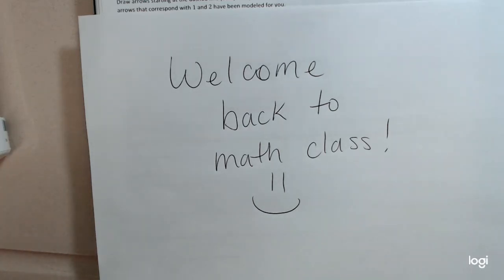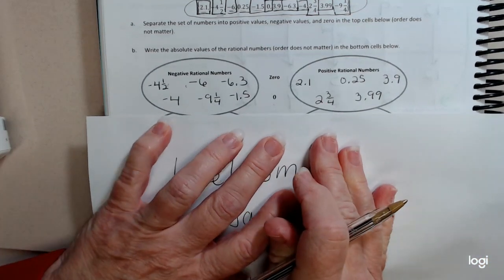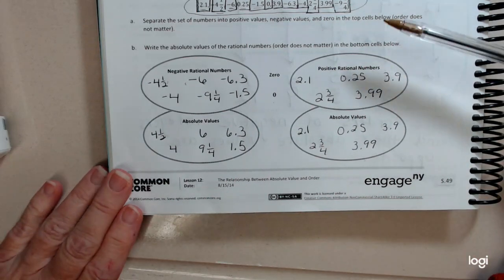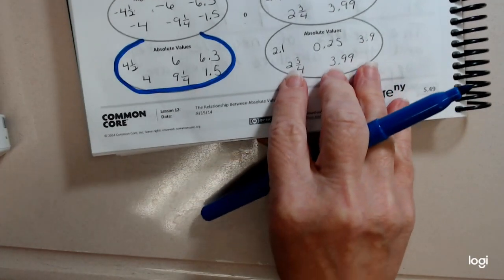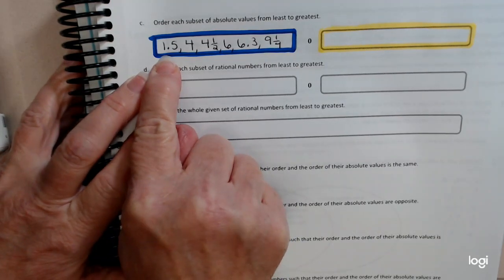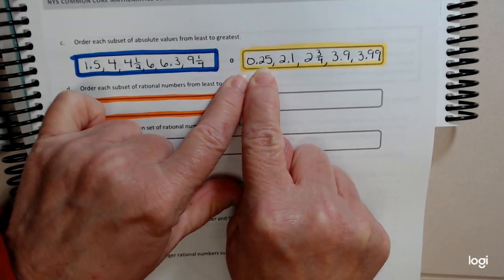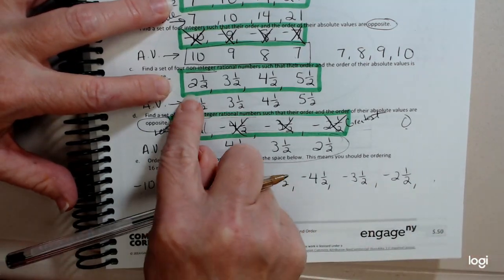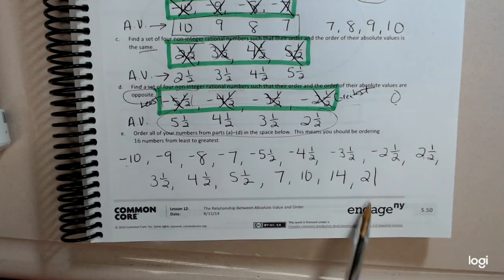Mod 3 Lesson 12 Part 2